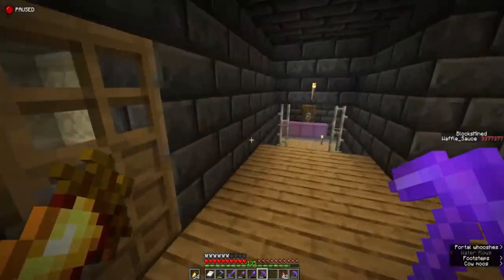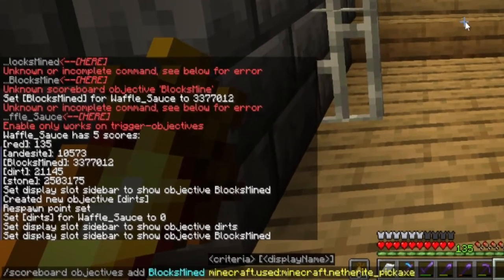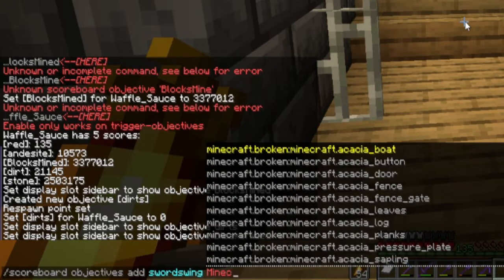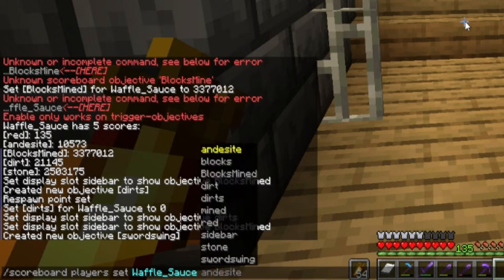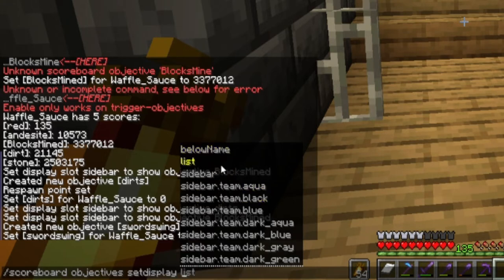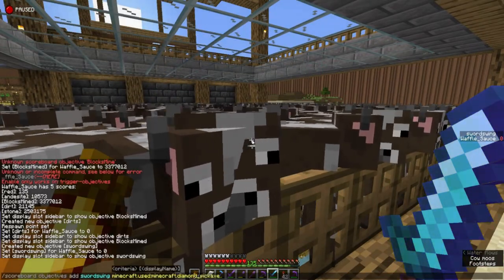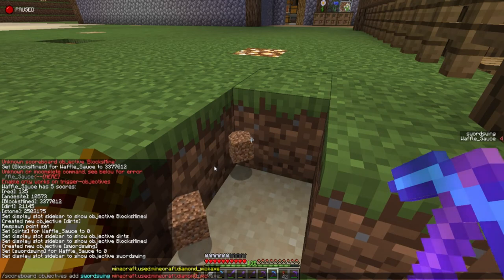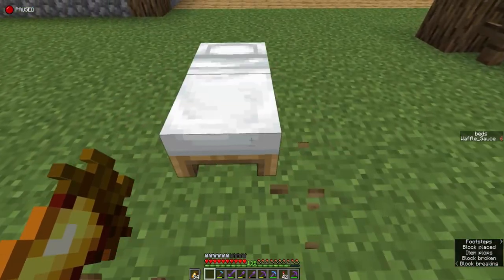How to Use Scoreboards to Show Minecraft Statistics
In this video I'll show you how you can setup scoredboards to show blocks mined and other statistics

Example
/scoreboard objective add Blocks_Mined minecraft.used:minecraft.netherite_pickaxe
/scoreboard players set (username) Blocks_Mined 0
/scoreboard objectives setdisplay sidebar Blocks_Mined